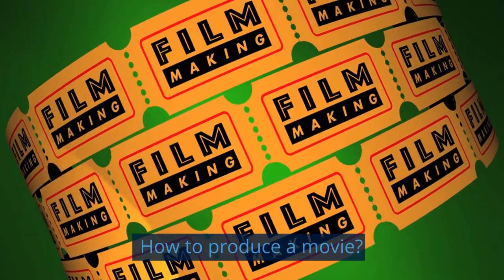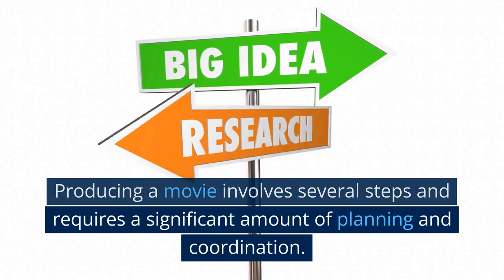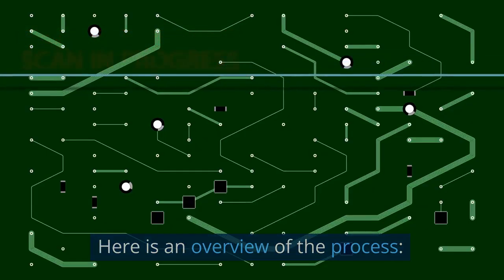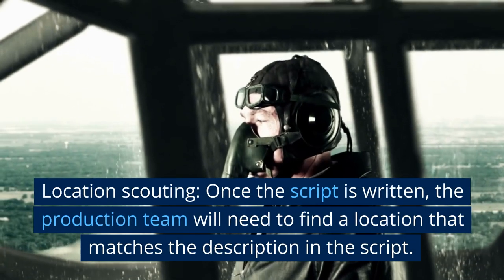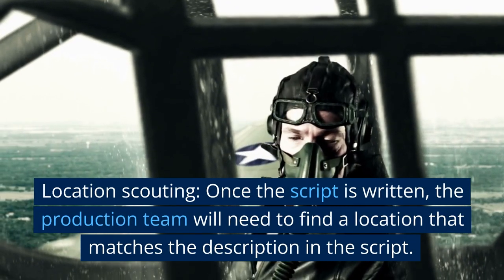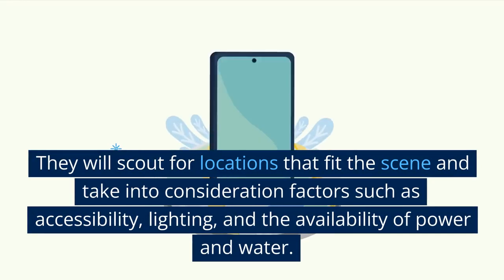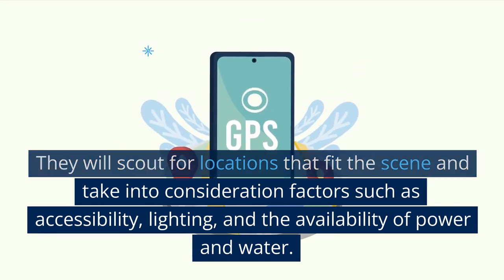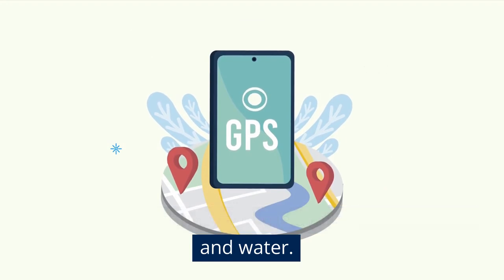AI Is Revamping Our World Rapidly - How to Produce Movie using ChatGPT + Pictory.AI Female Voiceover